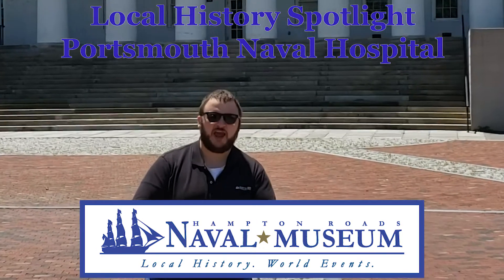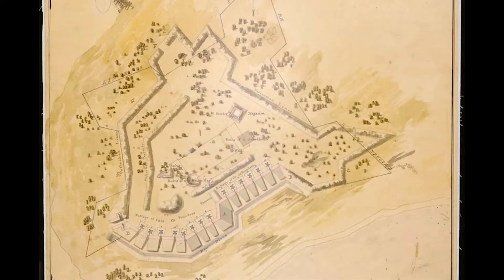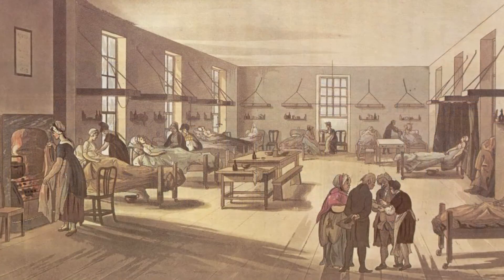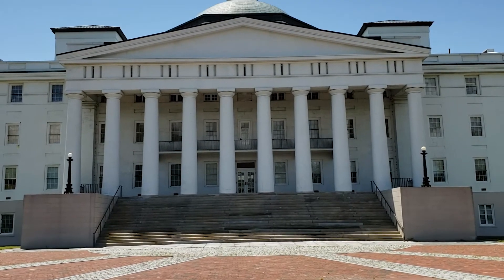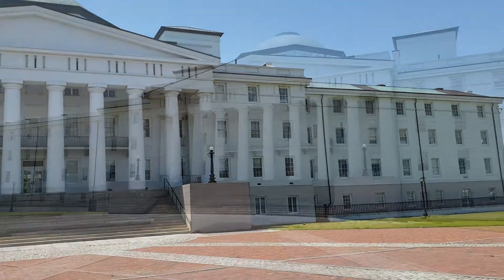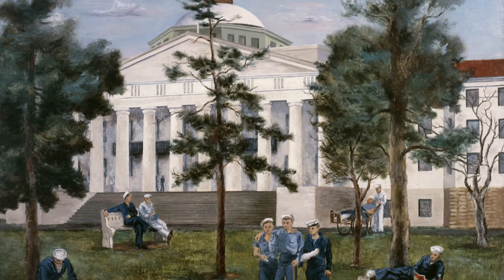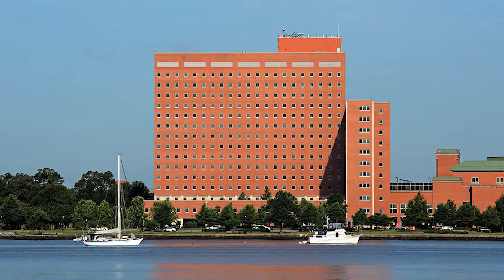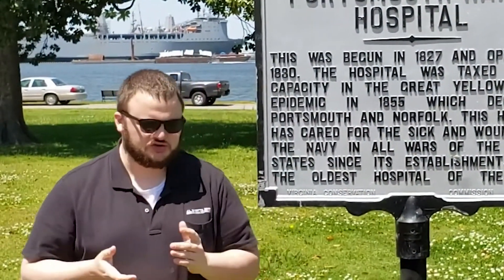Local History Spotlight: Portsmouth Naval Hospital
In this local history spotlight, HRNM educator AJ Orlikoff visits Portsmouth Naval Hospital.

This video is written, directed, and produced by staff at the Hampton Roads Naval Museum.